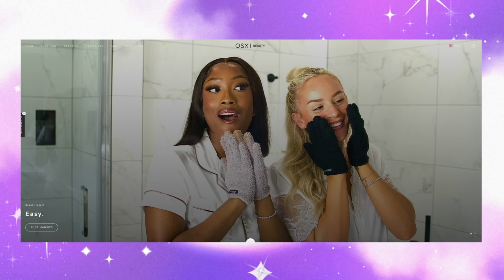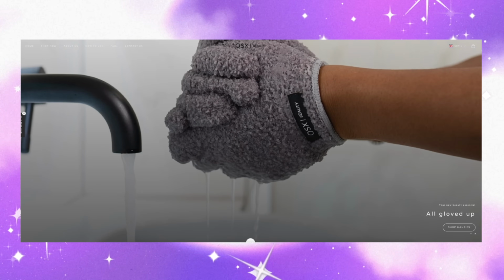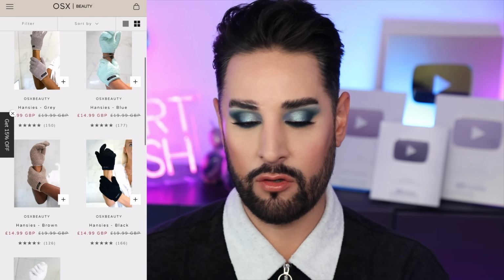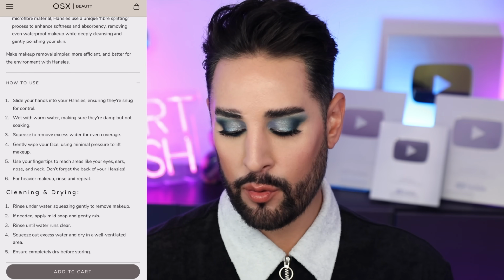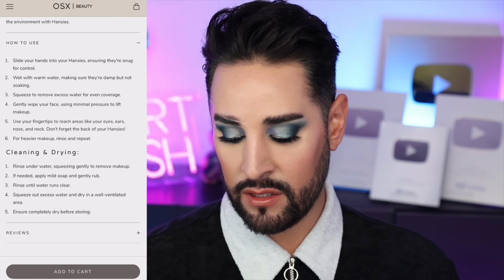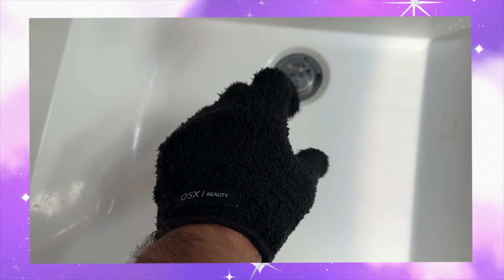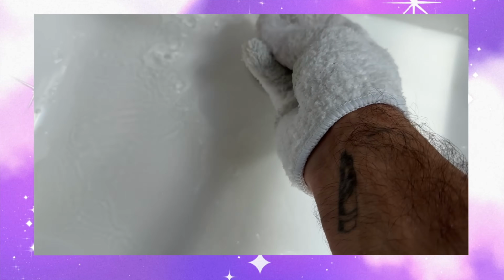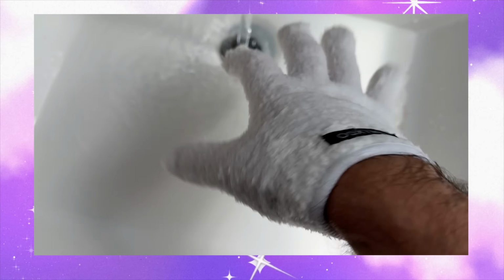It’s Just a Glove—But It's amazing | Trying the makeup removing glove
This was an incredible discovery! Let me know your opinions below!

*DISCOUNTS*

Olive young KBeauty
CODE | ROBERTW1